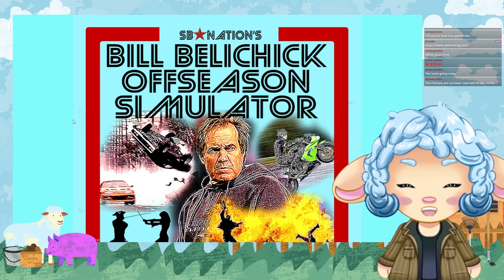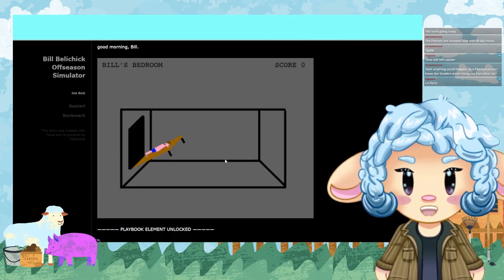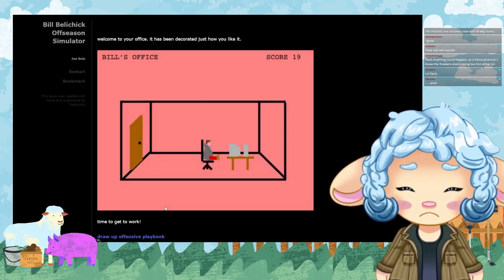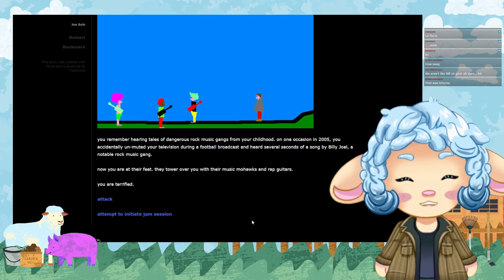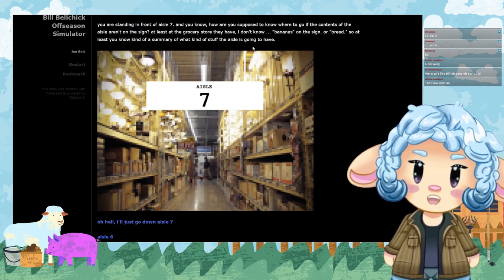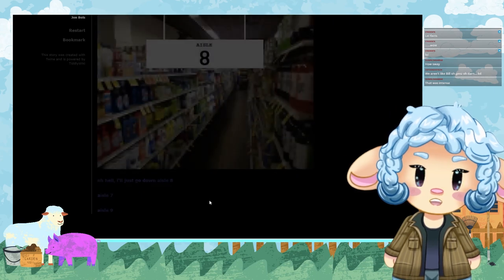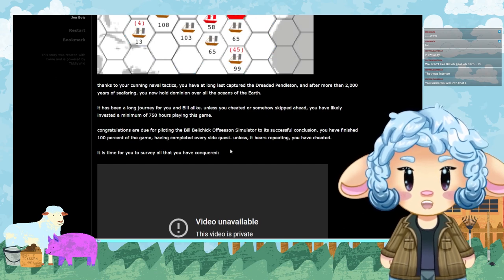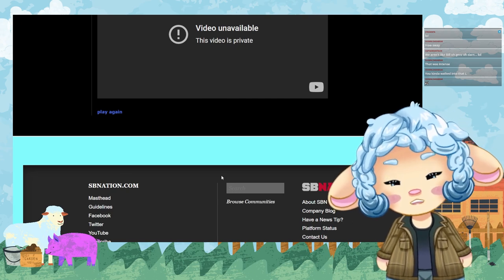Bill Belichick Offseason Simulator [Yeti Cheater Run]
Jon Bois's SB Nation's Bill Belichick Offseason Simulator (2017) is a Twine game depicting the life of the NFL's longest-tenured active head coach. I stumble into one of the ending routes.